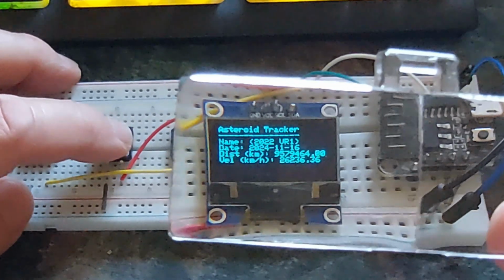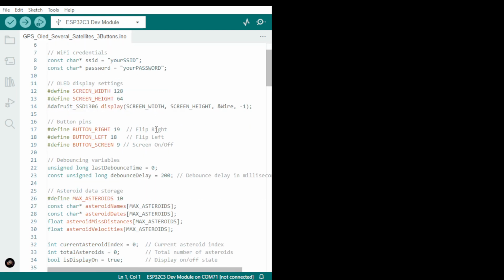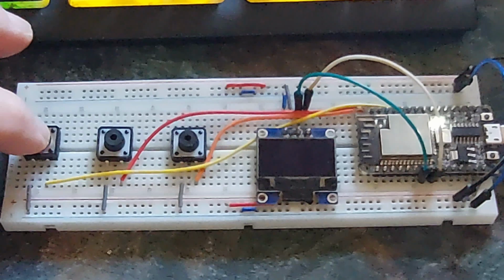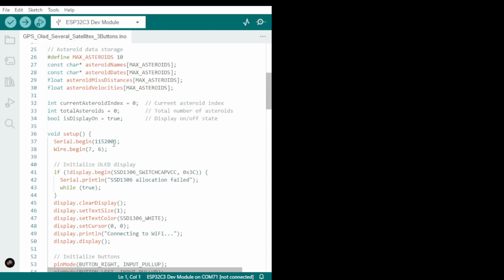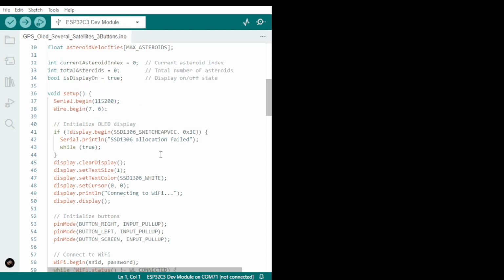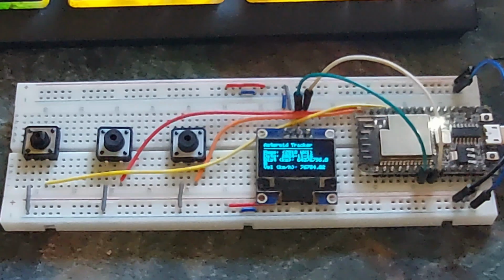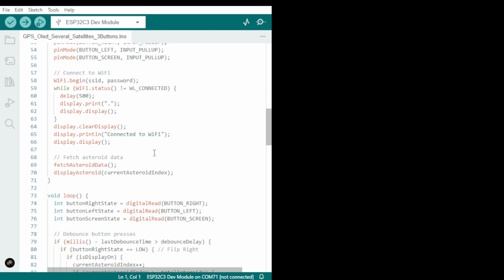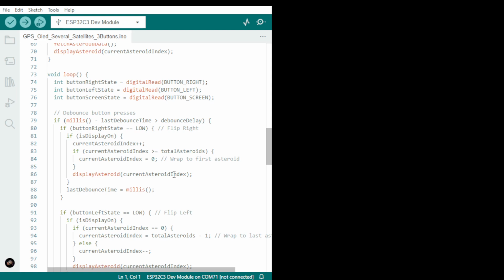ESP32 List of Asteroids passing close to earth display on an oled controlled by 3 press buttons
This code is an asteroid tracking program for an ESP32 with an OLED display. It does the following:

    Connects to WiFi:
        Uses your WiFi credentials to connect to the internet.

    Fetches Asteroid Data:
        Retrieves asteroid details (name, date, distance, speed) from NASA's API.

    Displays Data on OLED:
        Shows asteroid details one at a time on the screen.
        If no data is available, it displays a "No asteroid data" message.

    Button Navigation:
        Right button: Moves to the next asteroid.
        Left button: Moves to the previous asteroid.
        Screen button: Turns the screen on/off.

    Handles Button Presses:
        Uses a short delay (debounce) to prevent accidental multiple presses.

The program cycles through the asteroid list, making it easy to browse information using the buttons.